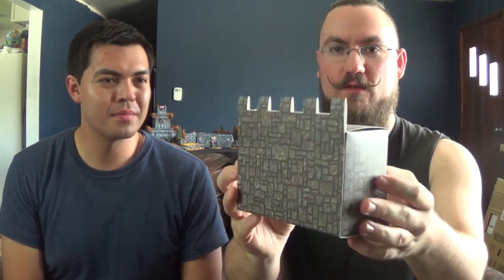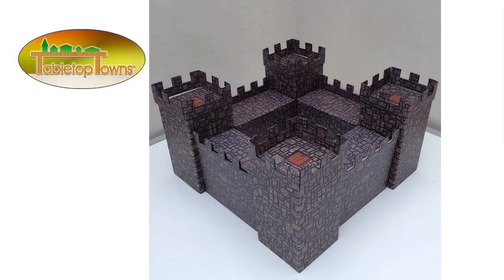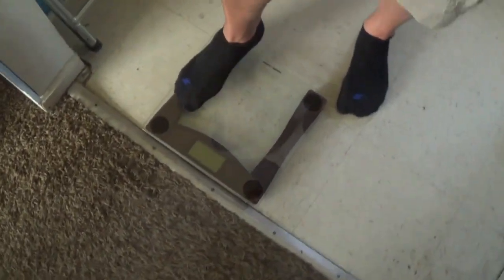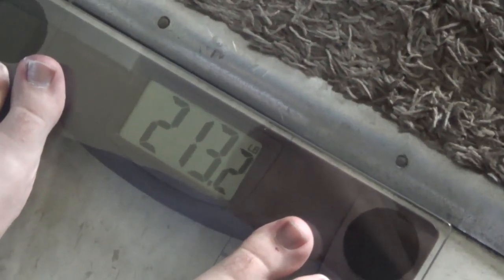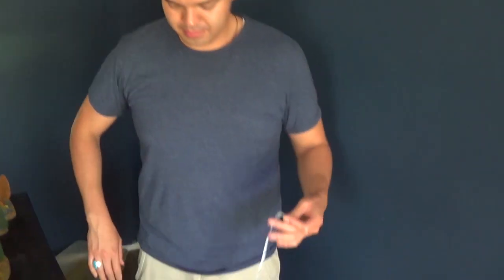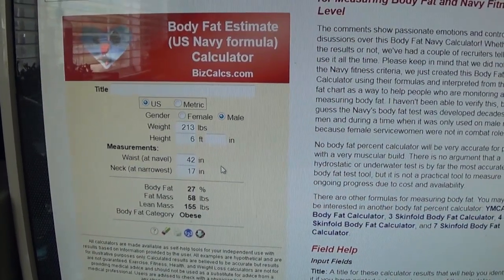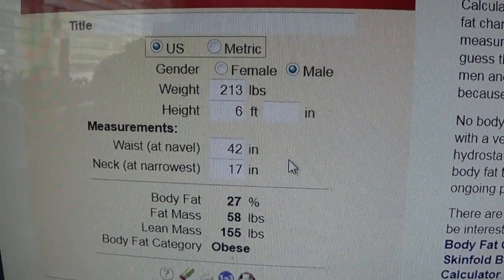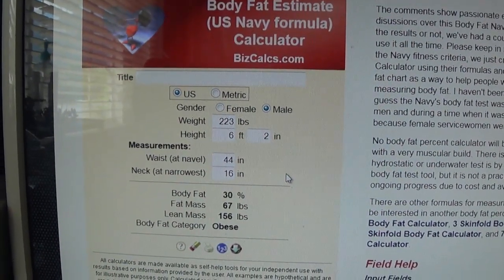The Greyskull Fitness Challenge - Titan Terrain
The greyskull fitness challenge is a 4 month fitness challenge to the wargaming community. At the end of the challenge, we will do a drawing for tons of cool prizes, which we go over in this video.

Remember to read the Greyskull Fitness Challenge Forum rules when posting your entry video. You have till the end of june 2014 to get in on this.

Check our website for photos & progress on our blog, as well as participating in our forums.